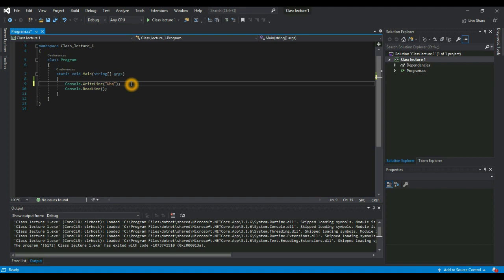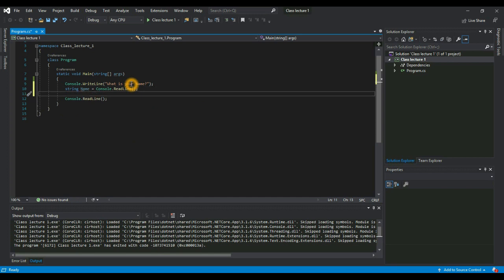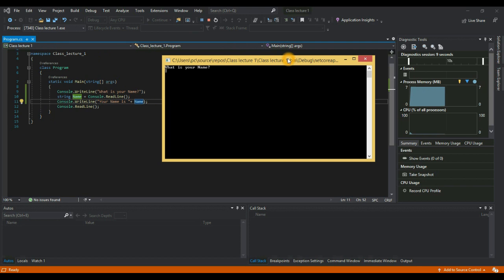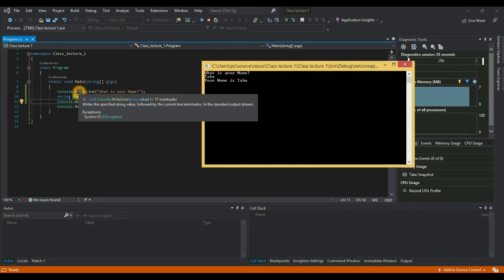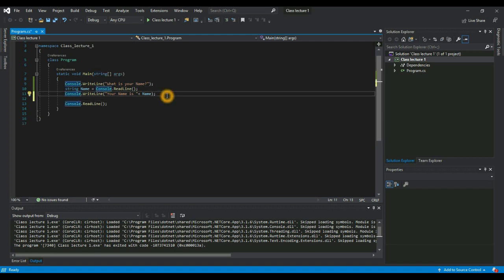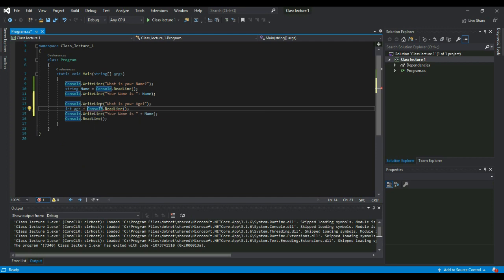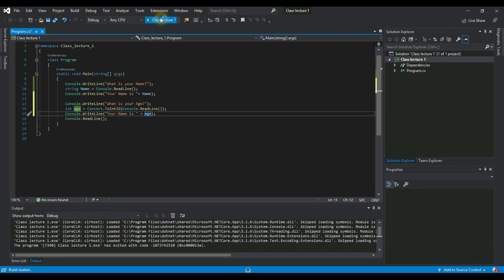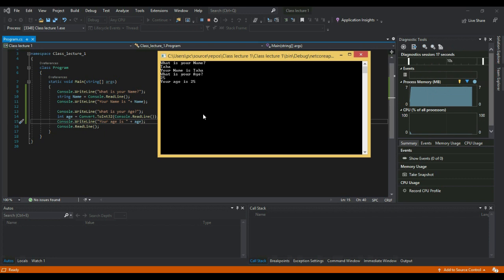User Input in C# | C# tutorial | C# course 2020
In this video you will learn user input in C#.

First we will create question and get answer as a user input.
we learn user input step by step.